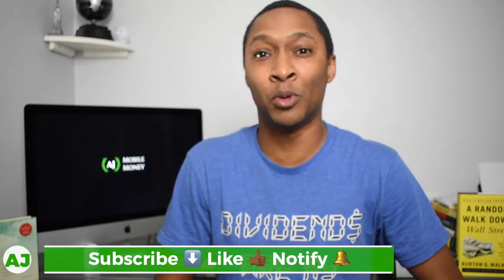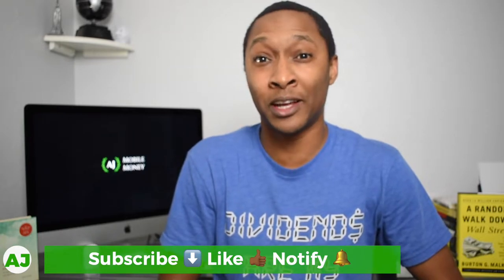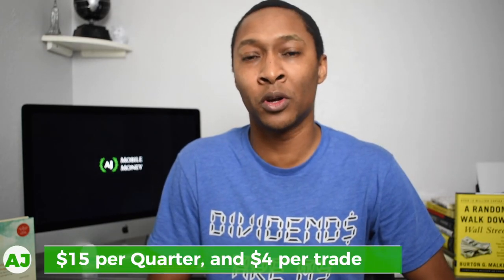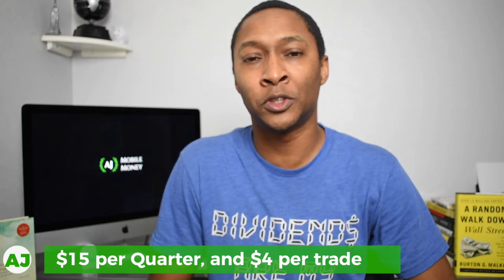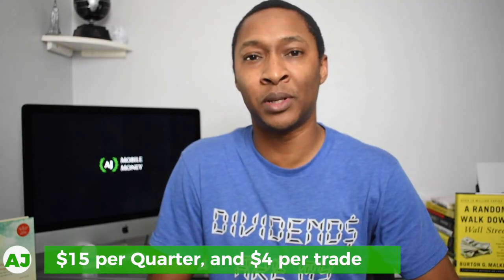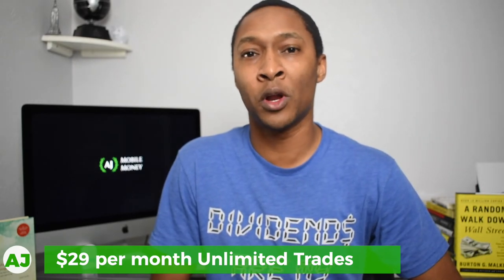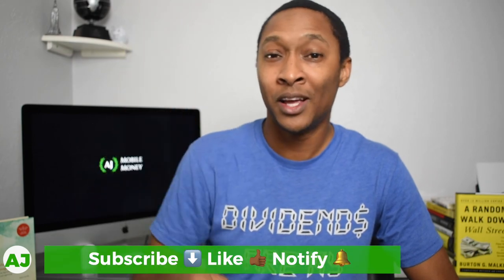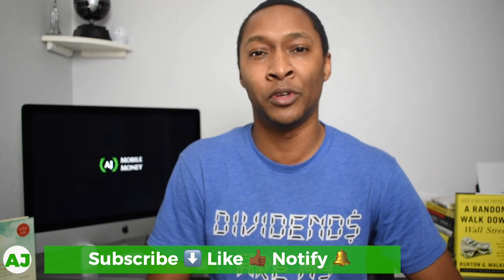Why Motif Investing Users Should Transfer to M1 Finance vs Folio Investing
As of May 20th 2020 Motif Investing is closing its doors. In this video I discuss why M1 Finance is a great alternative to Folio Investing for your next investment app.

As a former Motif Investing user, I actually switched to M1 Finance last year! Also as a former Loyal3 user (RIP!), when they closed their doors I did not switch to FolioFirst Investing, which is also the option you have now for Motif Investing.

Why did I not switch to Folio Investing? This is part Folio Investing Review, Part Motif Investing Review, Part M1 Finance Review. Watch this video to find out more!

Non-Financial Referrals:
     Mobile Phone Service: